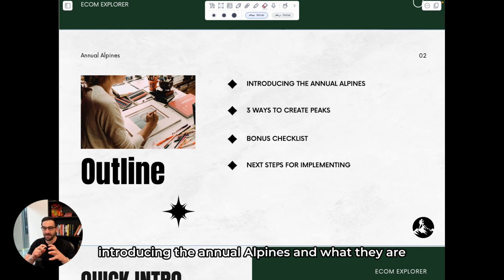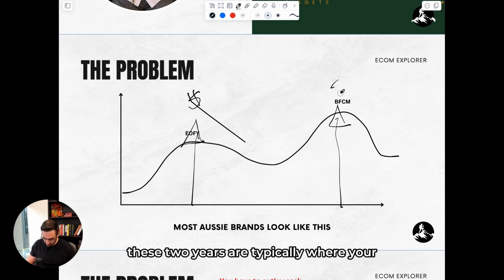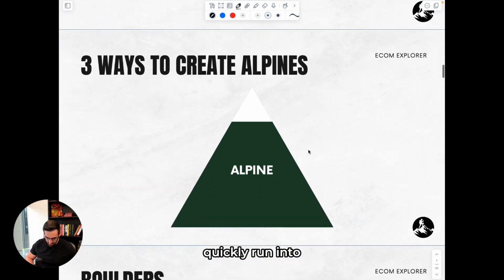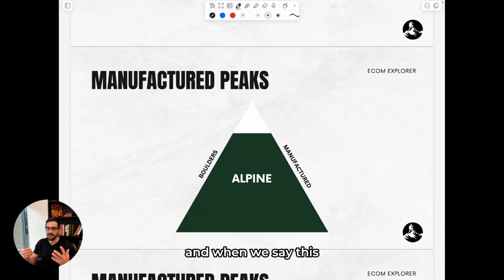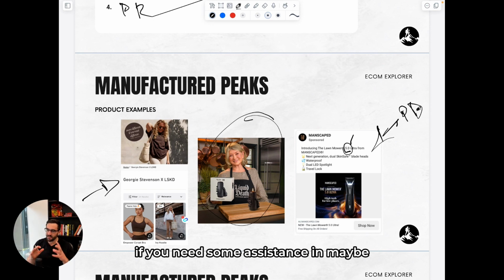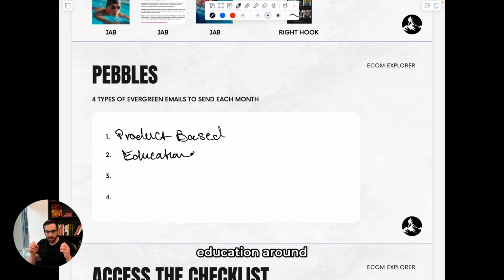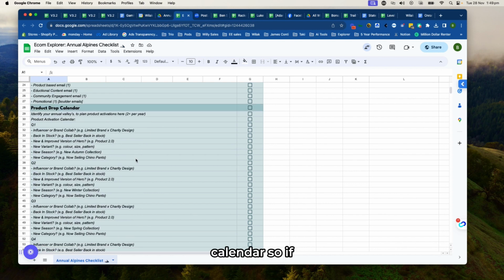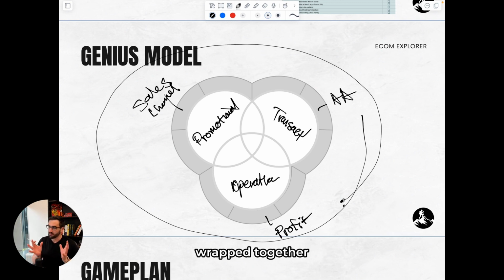Annual Alpines Workshop 2023- Guide and Tips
If you found this video helpful & want to learn more about growing your ecommerce brand to 7 figures - please SUBSCRIBE & hit the notifications bell to be alerted when a new video comes out.

Transcript